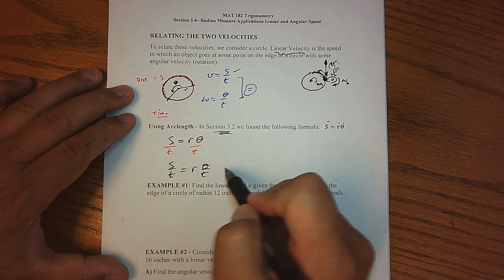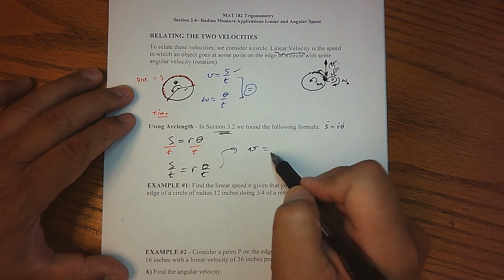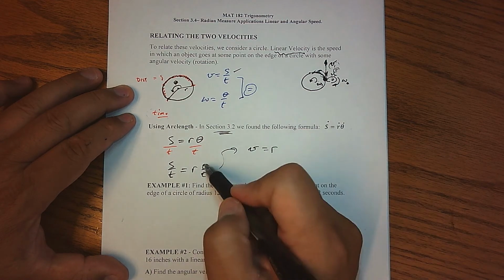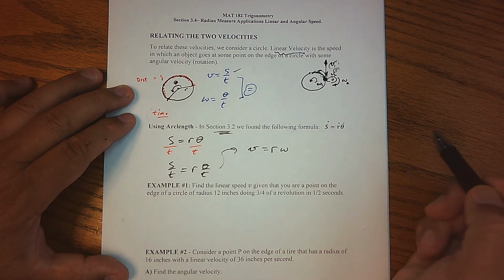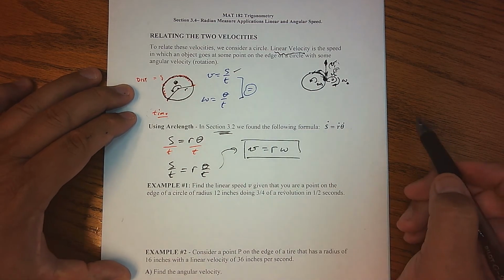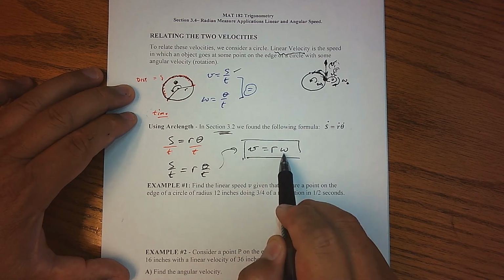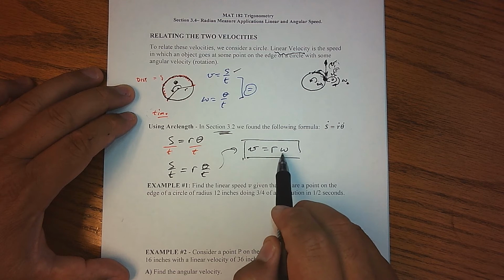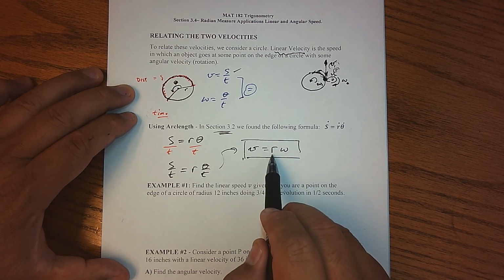MAT 182 Section 34 Relating the Velocities